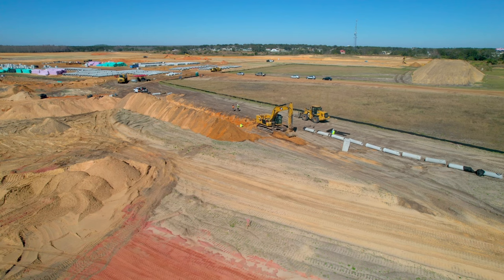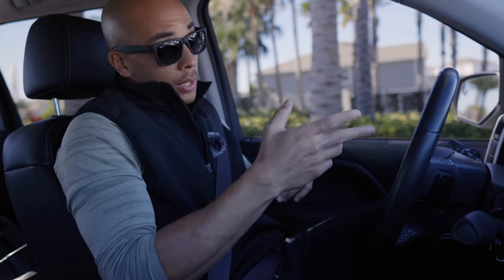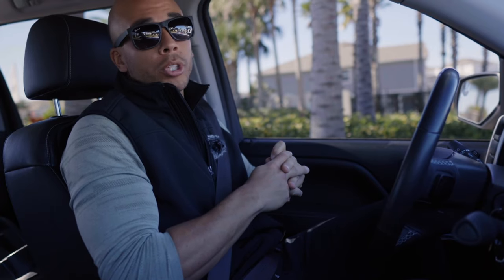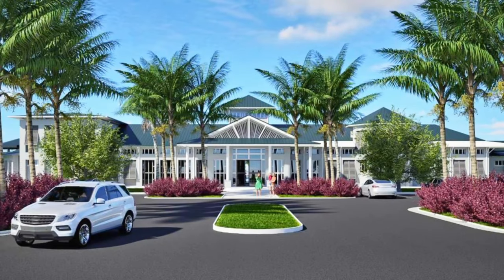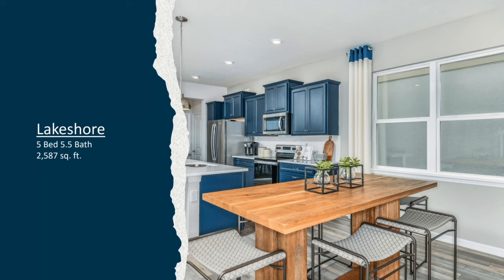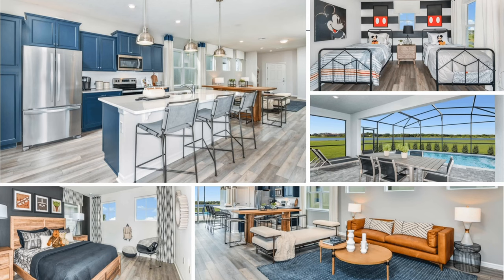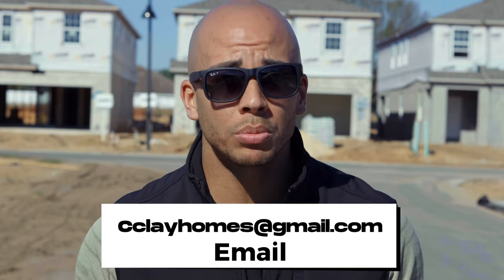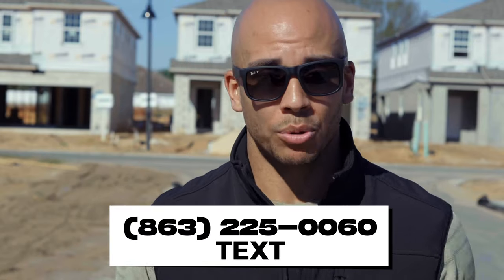Windsor Cay | Clermont Florida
Here is just about everything that you need to know about buying a vacation rental in Windsor Cay.

Looking to buy or sell real estate in Florida? 🏡
Allow my team and I to help with that!